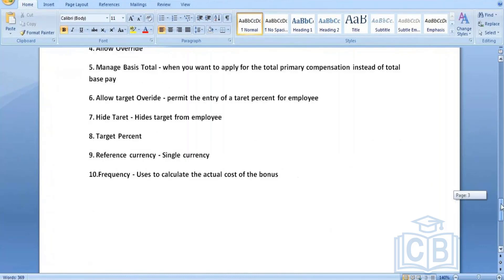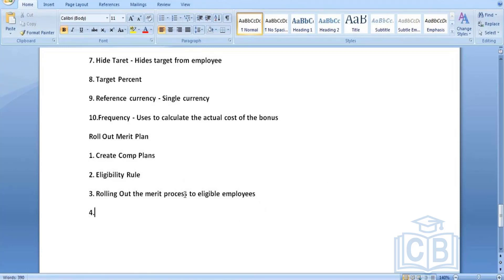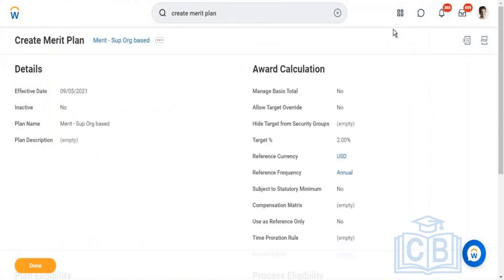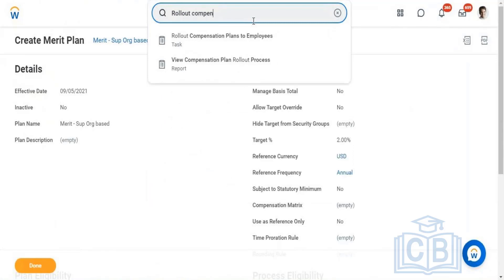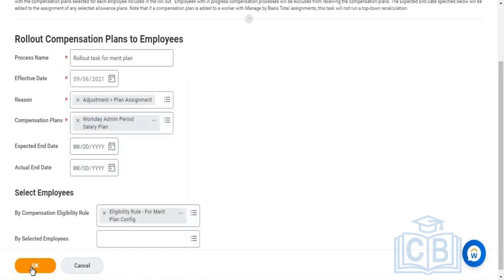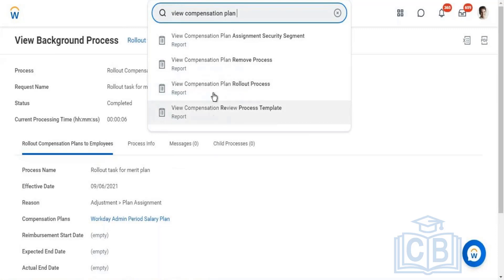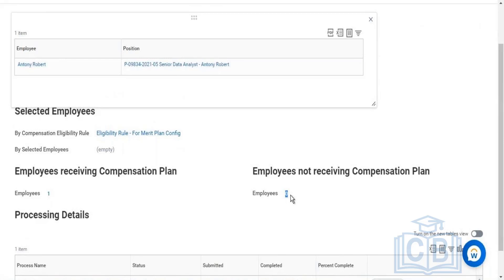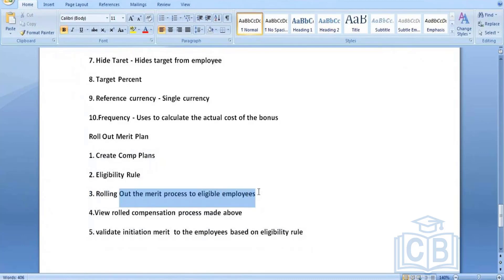Workday Advanced Compensation | Workday Advanced Compensation Training | CyberBrainer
This CyberBrainer workday advanced compensation tutorial video will help you understand and learn workday advanced compensation in detail.
This workday advanced compensation tutorial is suitable for both beginners and professionals looking to improve their time tracking skills.

These workday advanced compensation tutorial videos can help both new and experienced developers, administrators, and analysts.

Topics addressed include: Roll Out merit plan